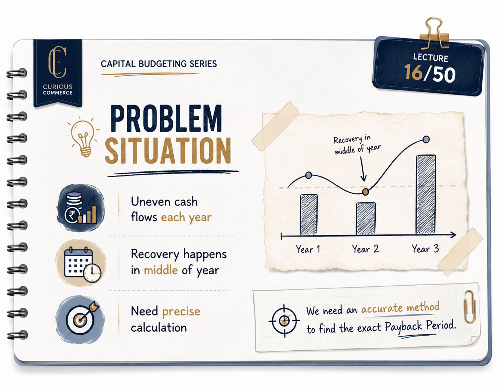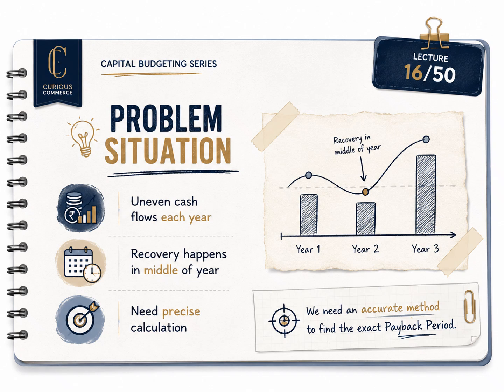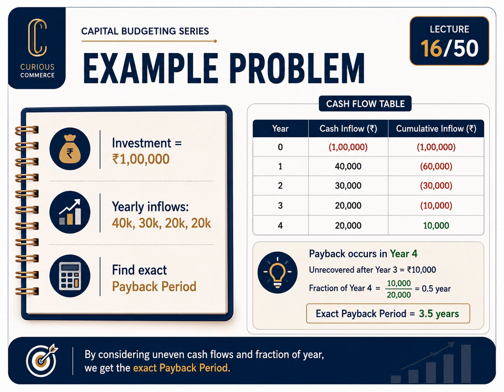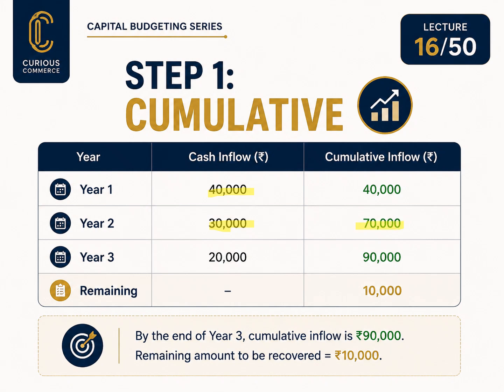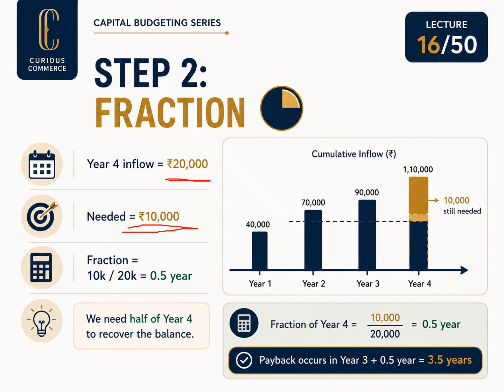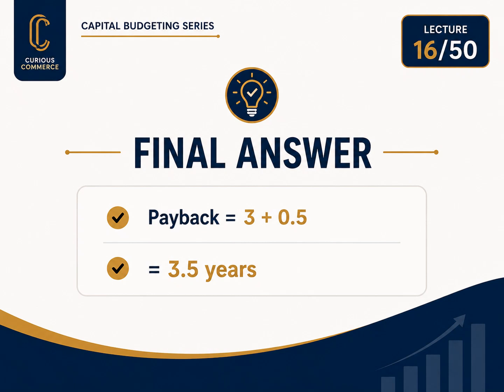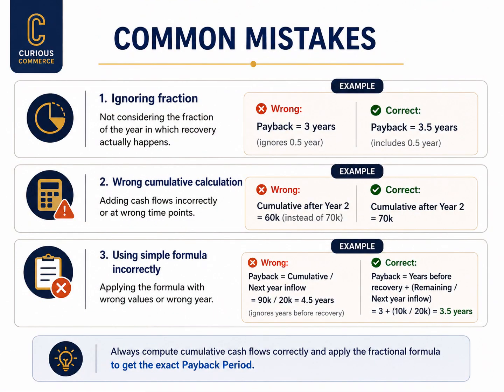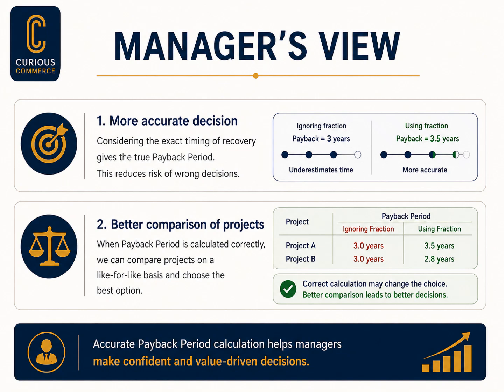{16/50} Fractional Payback Period Explained with Example | Capital Budgeting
Welcome to Curious Commerce – Capital Budgeting Series Video 16.

In this video, we learn Fractional Payback Period, an important extension of the Payback Period method used when investment recovery occurs in the middle of a year rather than exactly at year-end.

📌 Topics Covered:
✔ Meaning of Fractional Payback Period
✔ Why simple payback is not always accurate
✔ Cumulative Cash Inflow Method
✔ Remaining Investment Calculation
✔ Fraction of Year Formula
✔ Step-by-Step Solved Numerical Problem
✔ Common Examination Mistakes
✔ Managerial Decision-Making Perspective

📊 Example Covered:
Investment = ₹1,00,000

Result:
✅ Exact Payback Period = 3.5 Years

This topic is extremely useful for:

B.Com
BBA
MBA
M.Com
CA Foundation
CMA
CS
Competitive Exams
Finance Interviews